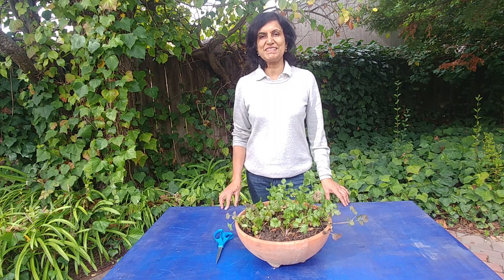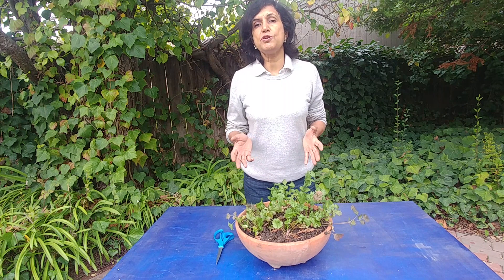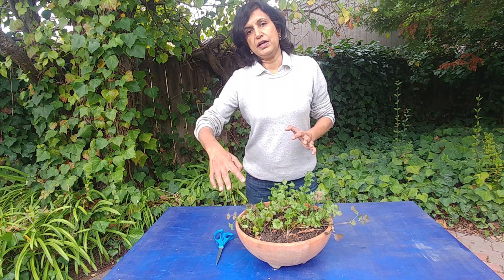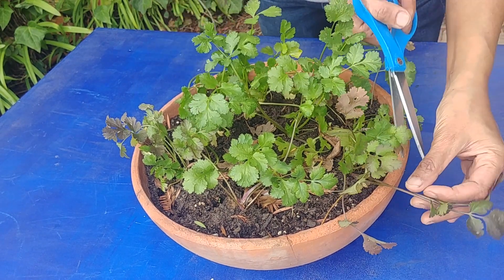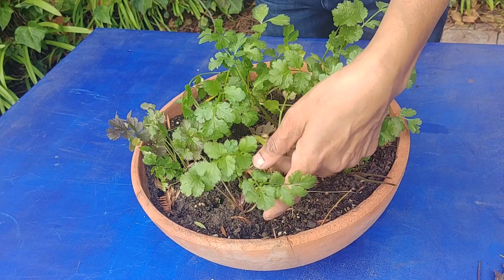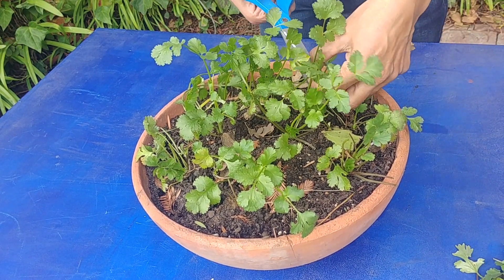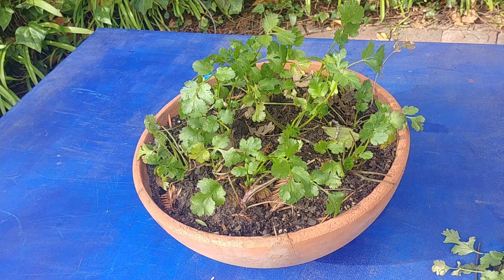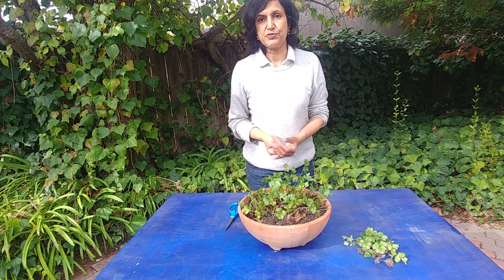Don't Prune All the Leaves of Cilantro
Cilantro is a fragrant herb, which grows in cooler weather. For best growth, it is very important to keep pruning it otherwise it will bolt but pruning all the leaves at one time is not advisable.